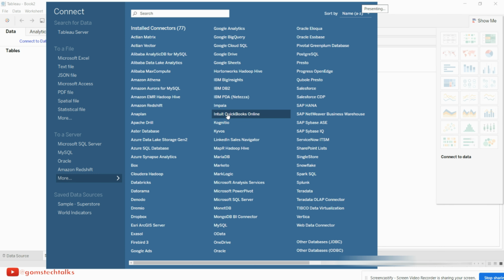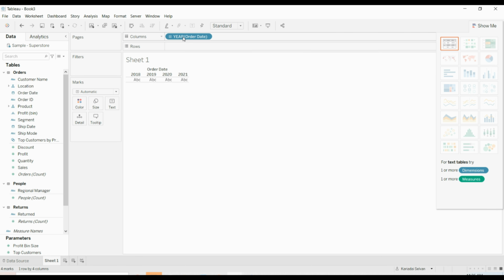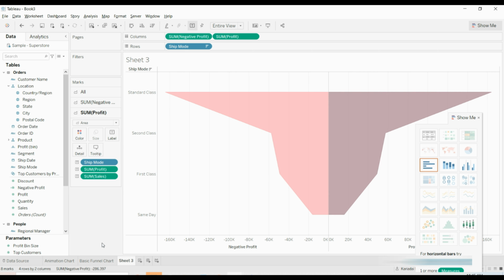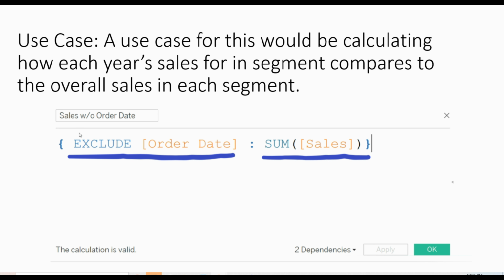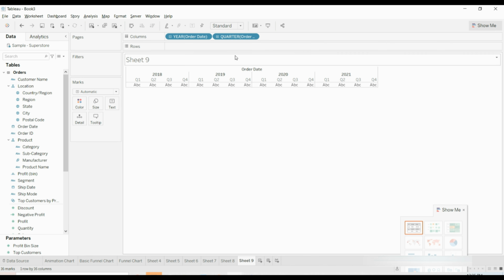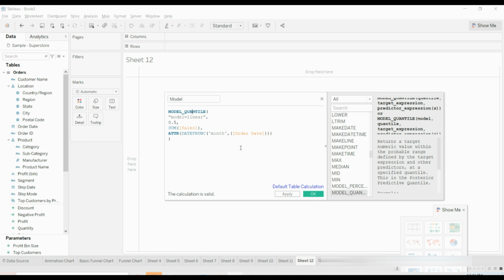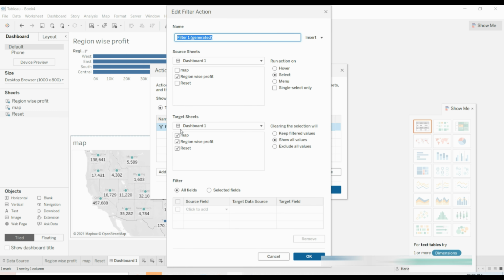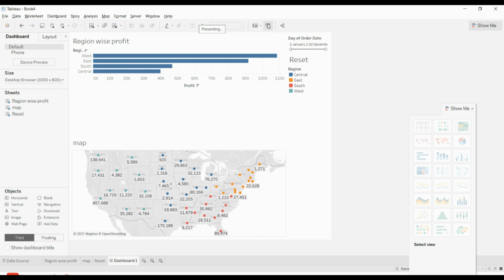Master Tableau Advanced Training: WMS, LOD, Dashboards, Storyboards & Advanced Charts Explained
1.

2. 100+ Interview questions and answers- BC Technical

Title: Master Tableau Advanced Training: WMS, LOD, Dashboards, Storyboards & Advanced Charts Explained

Description:

business central
mb-820 tutorial
scopus publication
annexure 1
student internship
bc tutorial
al tutorial

1. HUION HS64 Graphics Drawing Tablet

Happy learning